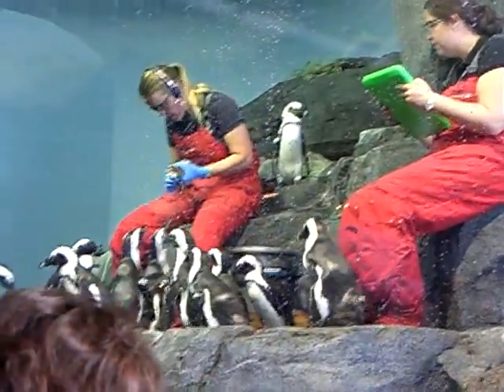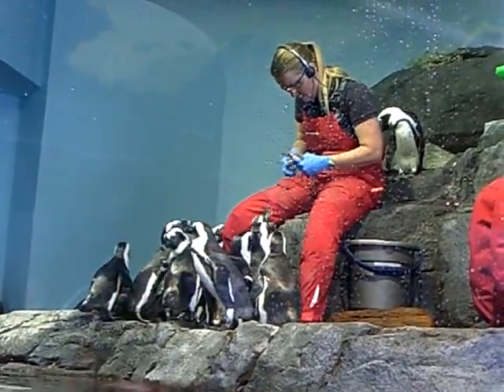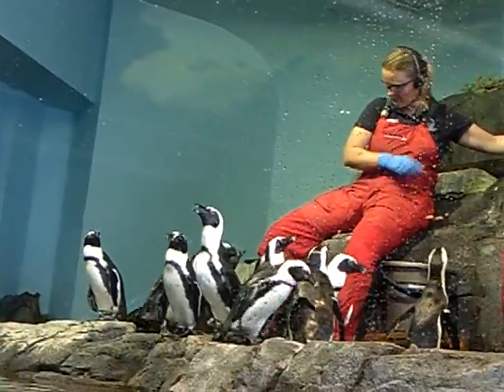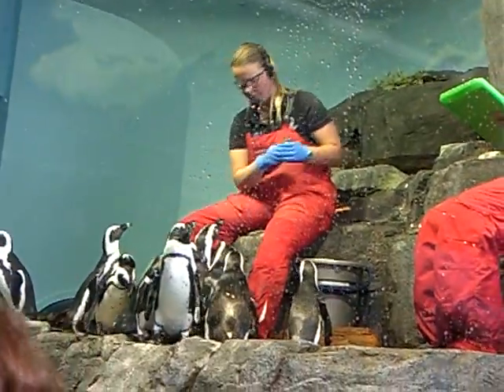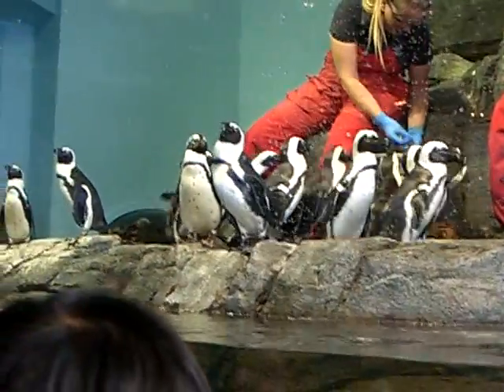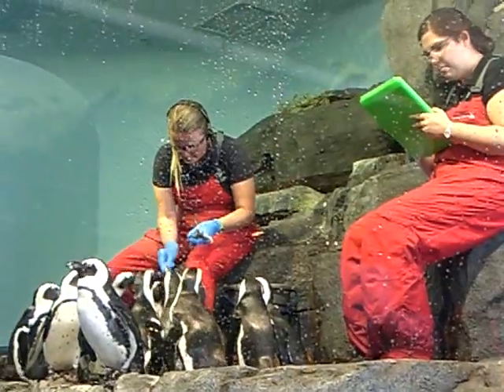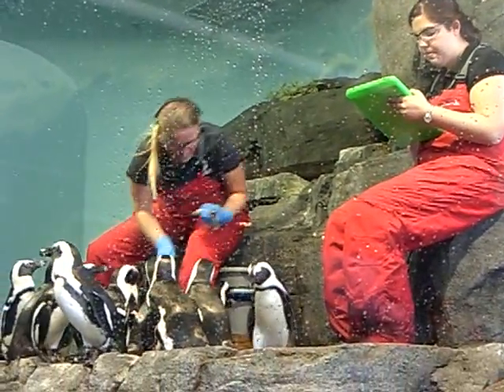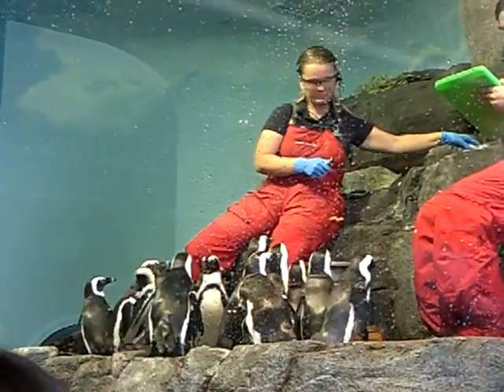Feeding Penguins Monterey Bay Aquarium #5